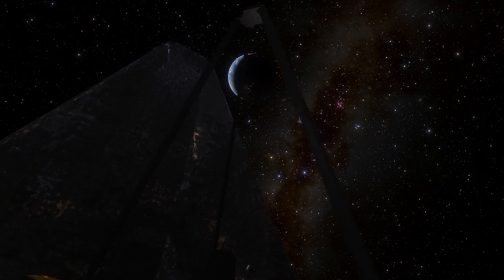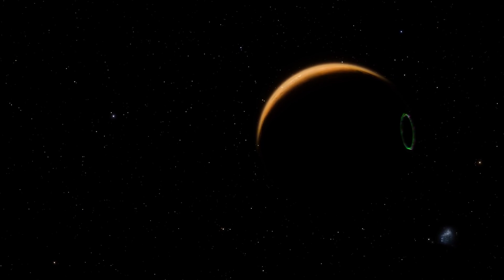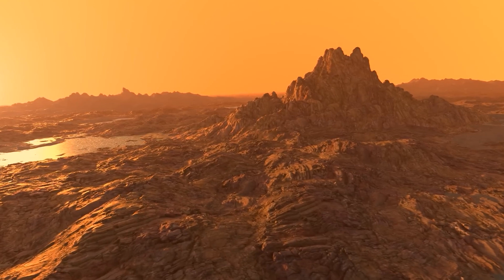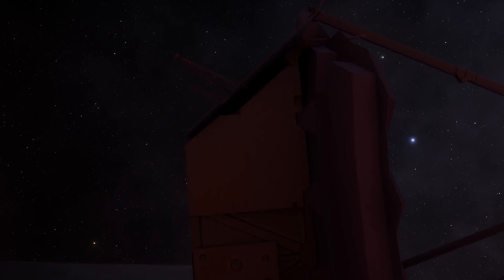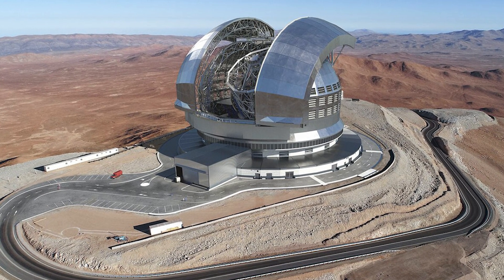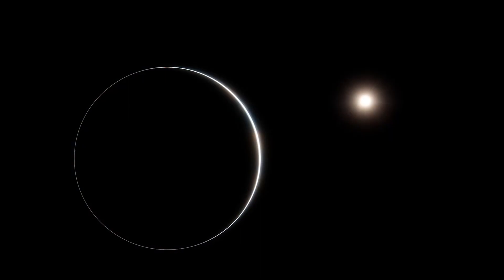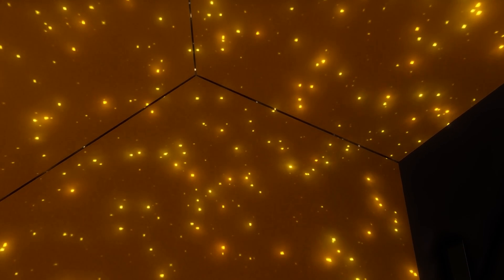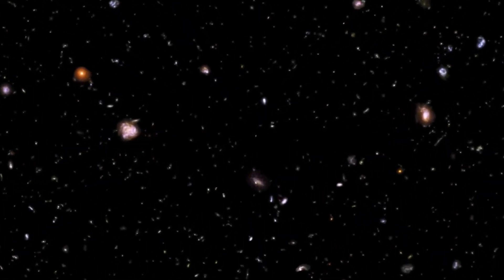James Webb Telescope Just Observed Urban Lights 7 Billion Km from Earth